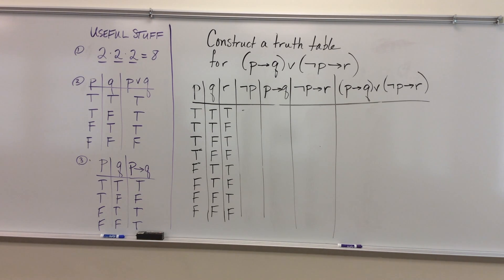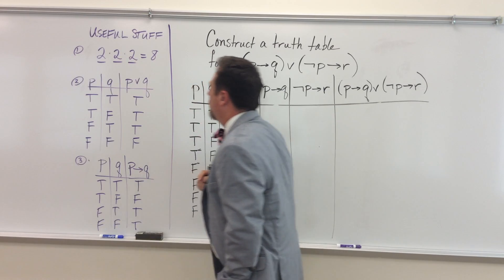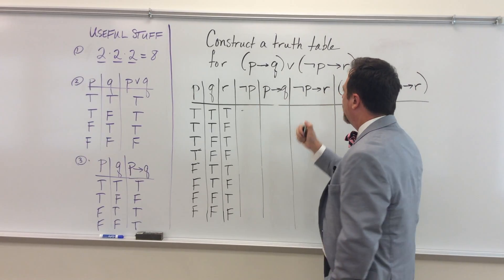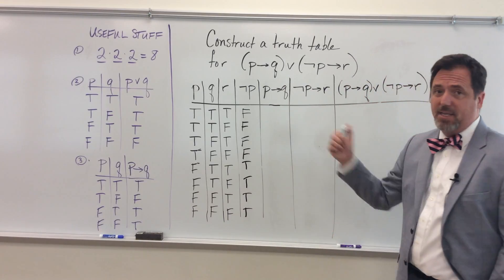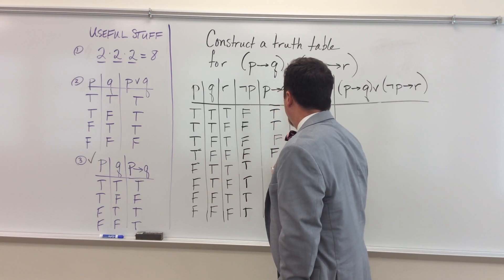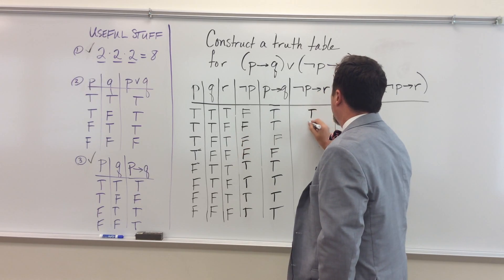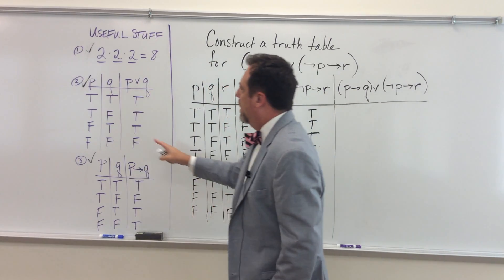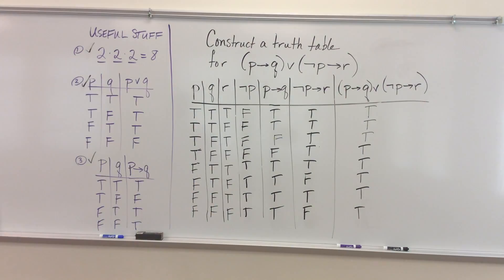Truth Table with Three Propositions Example 1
I create a truth table for a compound proposition with p, q, and r.